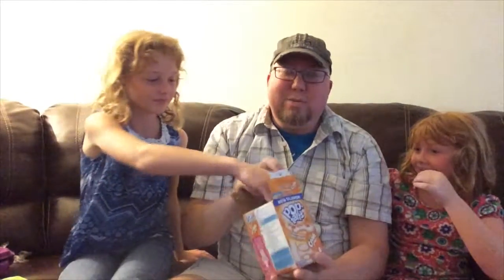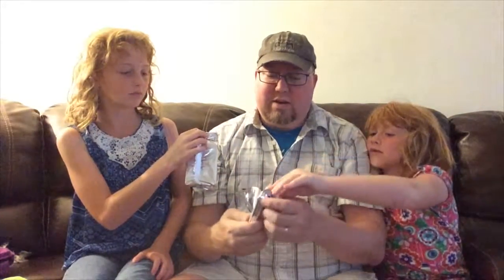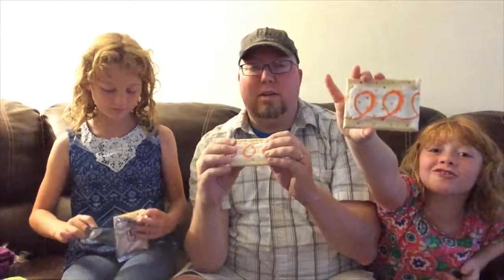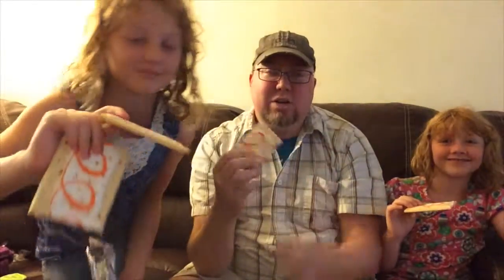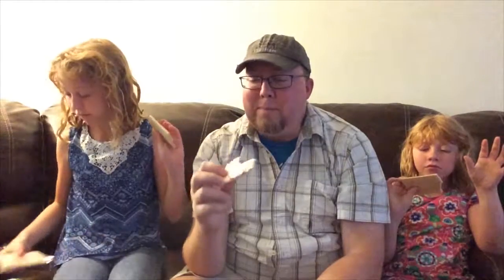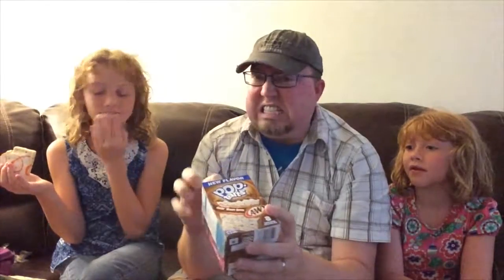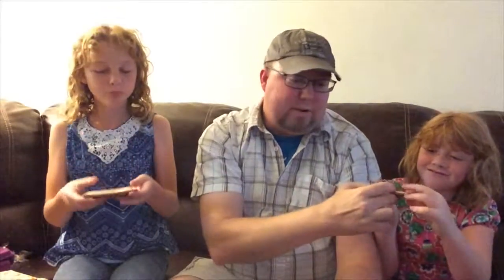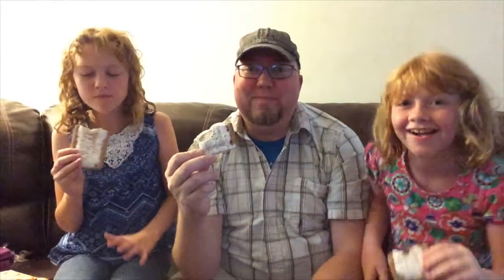Taste Testing Orange Crush and Root Beer Float PopTarts